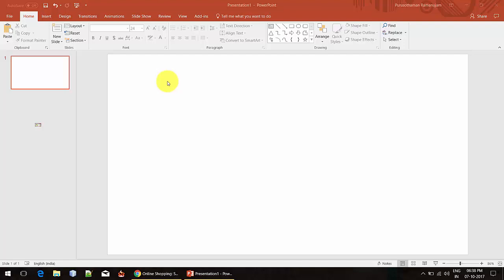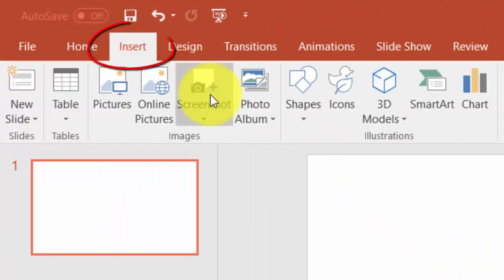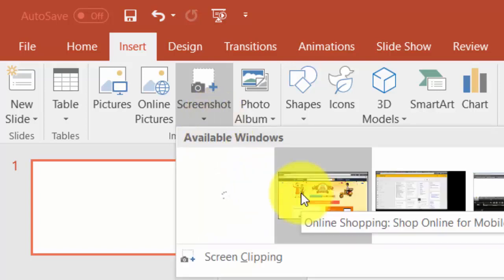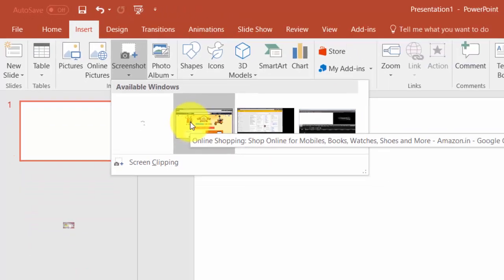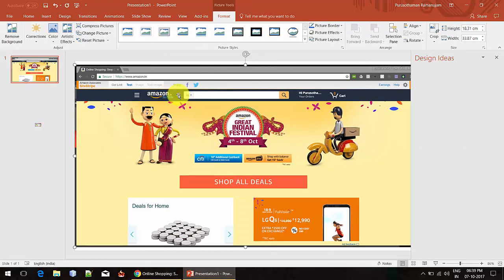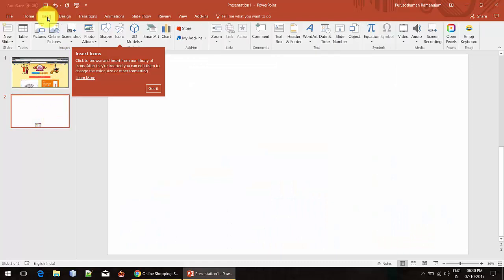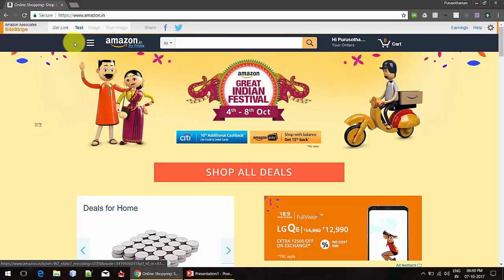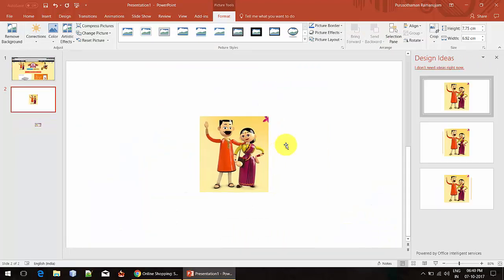Capture Windows Screenshot Directly from Office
Know how to capture screenshot of your computer directly from your Microsoft Office programs like PowerPoint and Word. No external tools required.